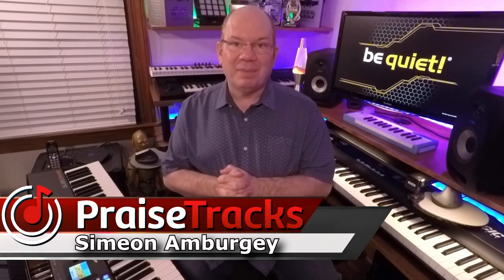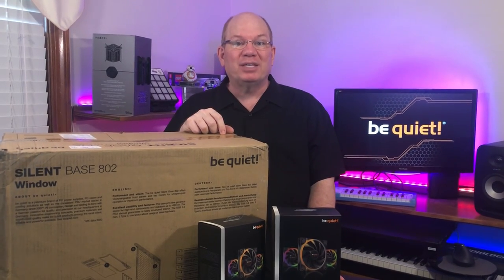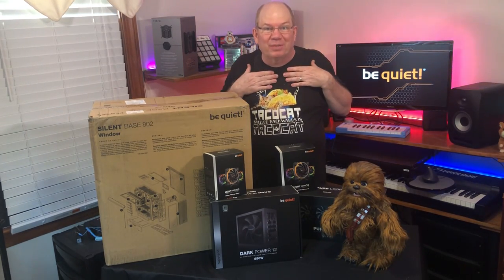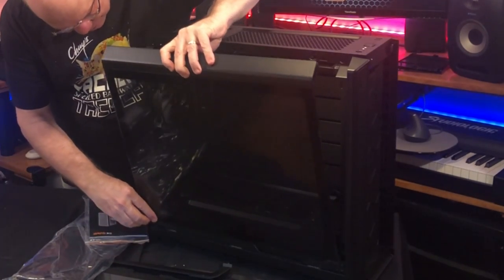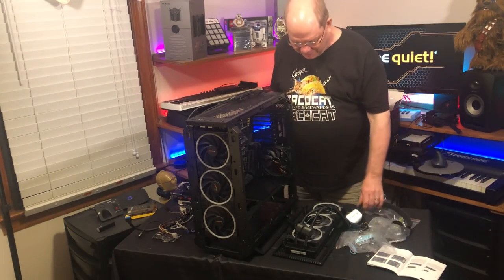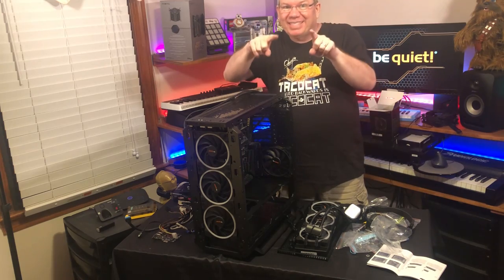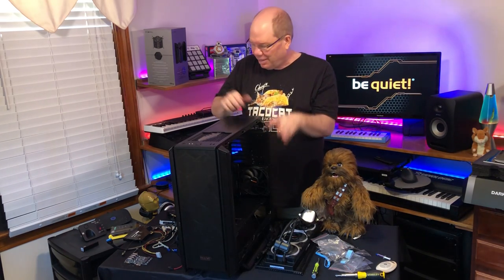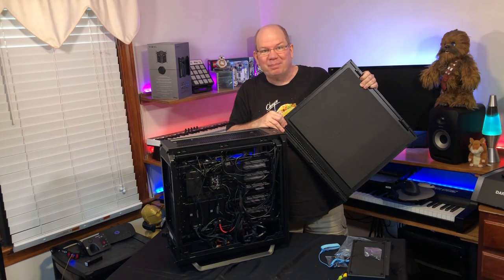Return Of The Build Featuring be quiet! | Spring Refresh 2020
At the beginning of 2020, I put together a new computer system. Now in 2022, I wanted to make sure I had enough power and cooling to keep things stable. @bequietofficial was very kind to send me a new power supply, some of their new LIGHT WINGS cooling fans, and a very beefy Dark Base 12 850 w power supply. Come along on a very different journey as I take you through my Spring Refresh Adventure.
Visit Be Quiet! website for more information on their line of fabulous cases, power supplies, and accessories

View my complete parts list here:
Spring Refresh Build:

The music soundtrack was improvised completely in @PlugInGuruVideo Unify.

Special thanks for the inspiration from @LinusTechTips @EposVox @GamersNexus and the countless other channels that inspire me to push the limits, thank you.

INDEX
00:00:00 The Build Spring Refresh 2022
00:00:51 Inverted Beginnings
00:02:07 Silent Base 802 Details
00:03:33 Unboxing and Inversion
00:04:39 More Case Details
00:07:07 Motherboard Transfer
00:09:17 DAY 2: Assemble
00:10:25 Cooling Fan Pins
00:11:15 Power Supply
00:12:52 Powering Back Up!
00:14:39 DAY 3 It's Alive
00:17:11 Wrapping Things Up